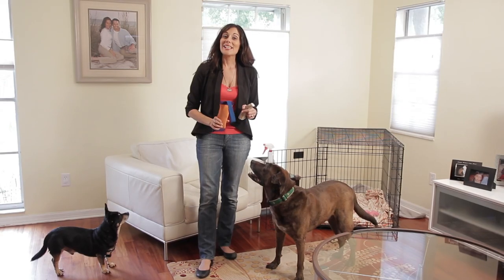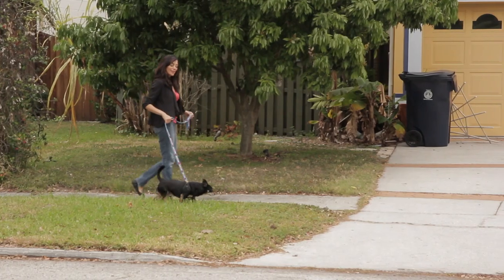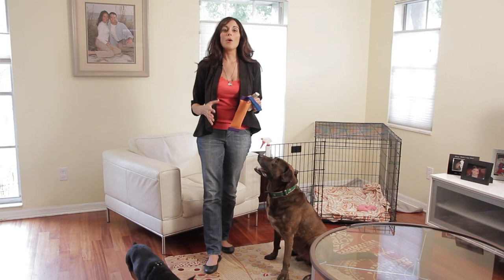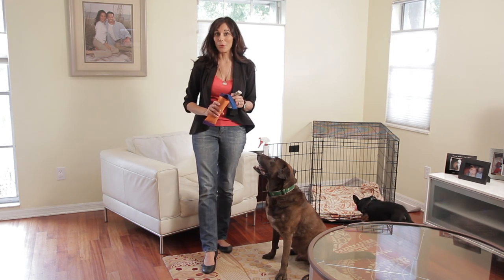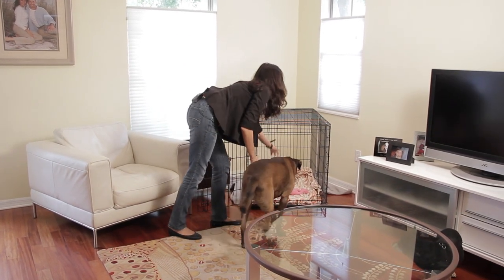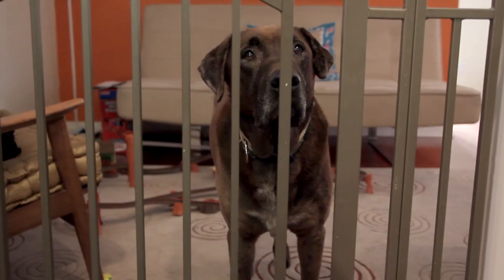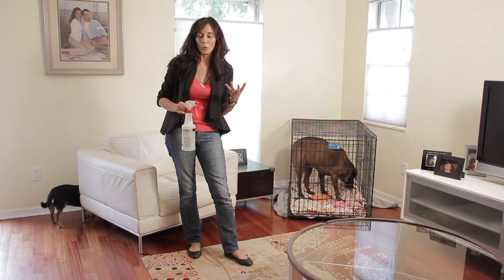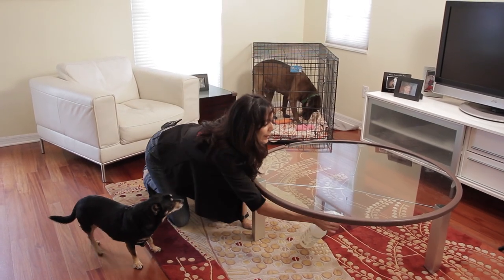How to Stop Dogs Destroying the House While Away : Dog & Puppy Care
Stopping your dogs from destroying the house while you're away requires you to tweak just a couple of basic things in your schedule or routine. Stop dogs from destroying the house while you're away with help from a pet wellness expert in this free video clip.

Series Description: Owning a dog is a lot like caring for a child - you have to make sure that you're doing the right things to help your dog grow up to be as happy and as healthy as possible. Learn about healthy pets with help from a pet wellness expert in this free video series.